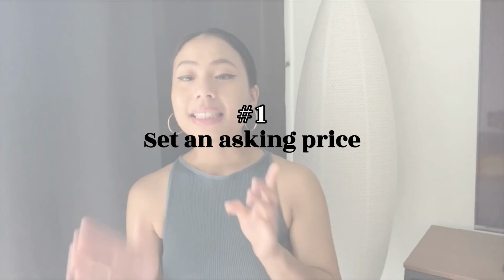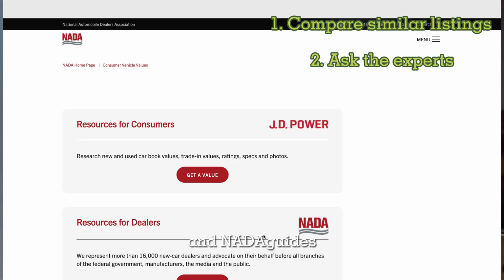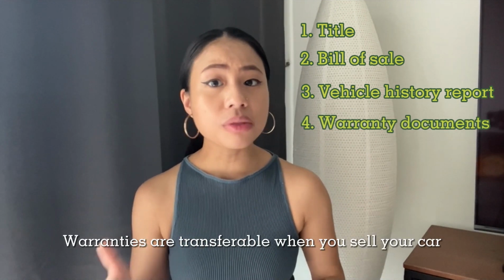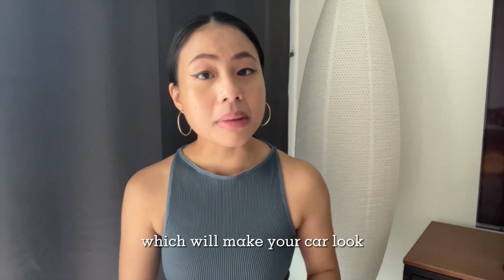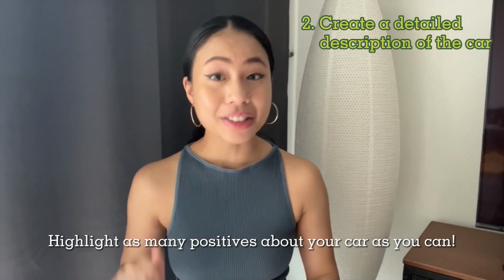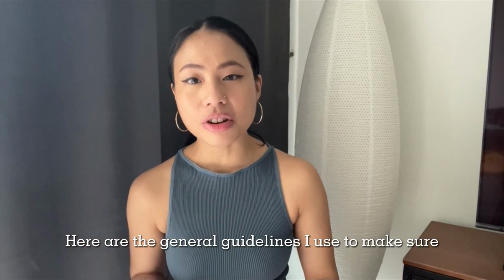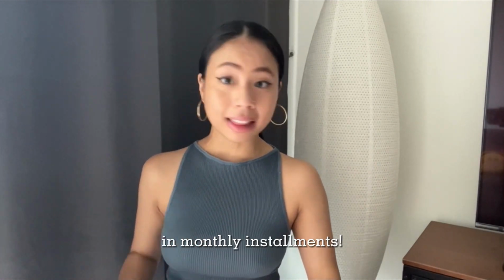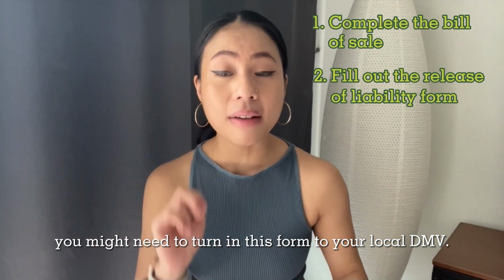How To Sell A Car On Your Own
I recently looked into upgrading my old car to a newer one. At first, I had NO CLUE what I was doing. But lucky me, because I had some help from my friend with experience in the process. It worked out pretty well for me and so I was inclined to share this experience with you as well! This is what I did to sell my car.

(0:54) Set an Asking Price
(1:34) Gather Necessary Paperwork
(2:28) Give Your Car A Makeover
(2:54) Advertise Your Car
(3:36) Prepare To Meet The Buyers
(3:56) Set Up A Test Drive + Car Inspection
(4:26) Negotiate The Price
(4:45) Seal The Deal